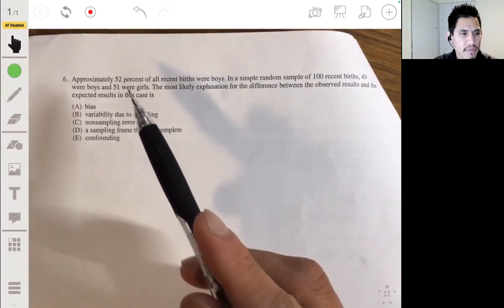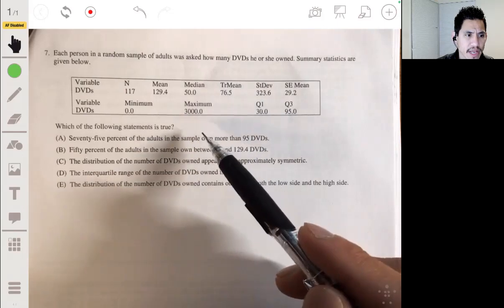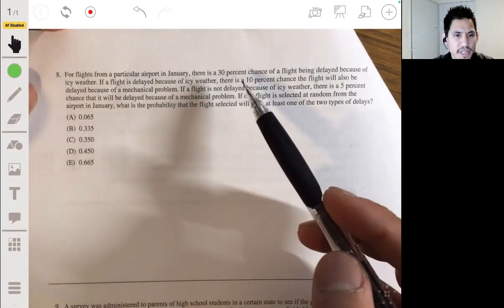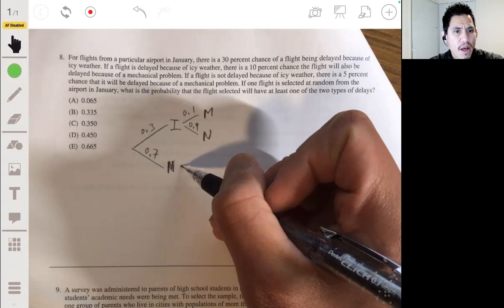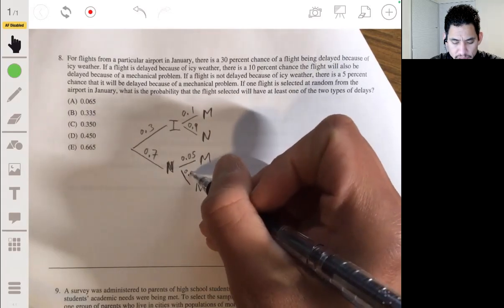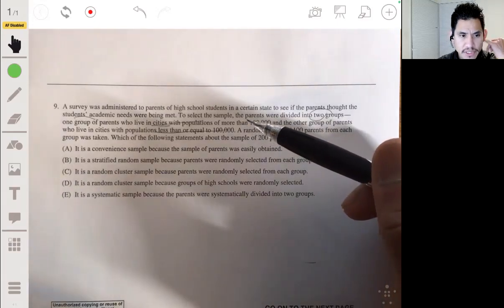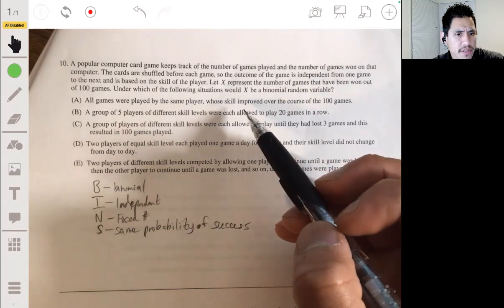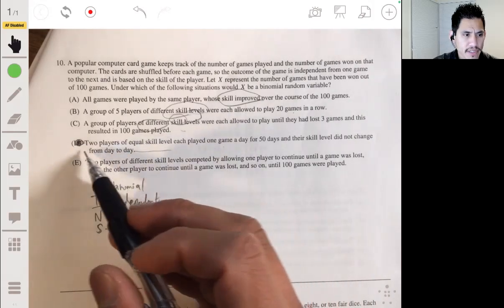2014 AP Statistics Exam Multiple Choice Questions #6-10